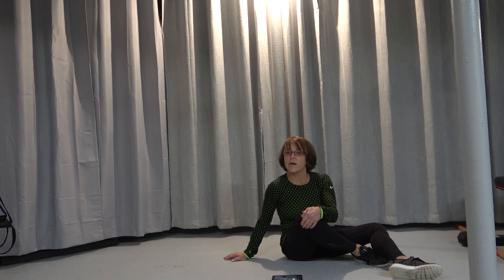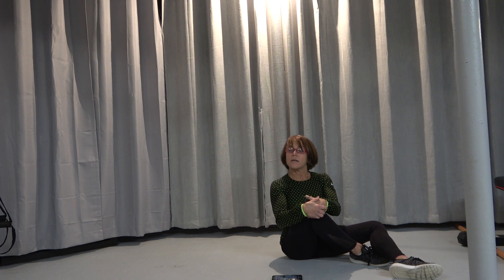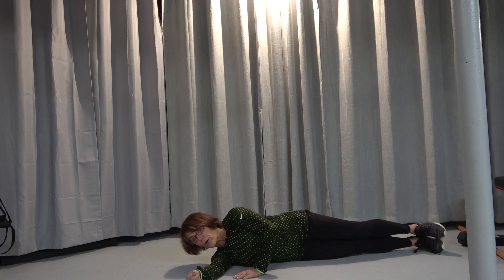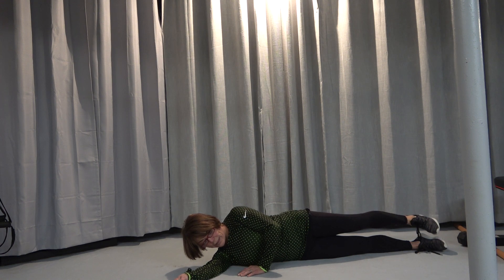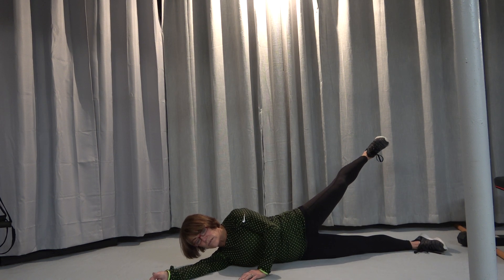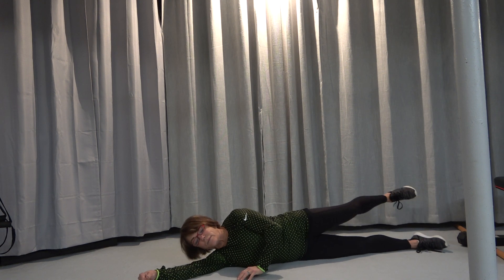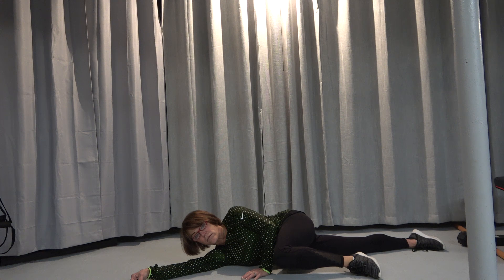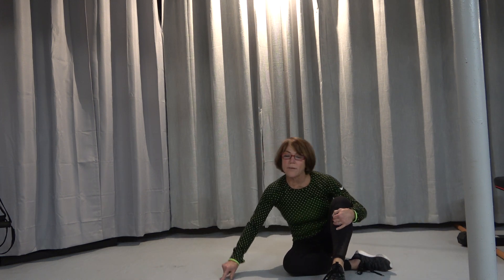Tips in minutes